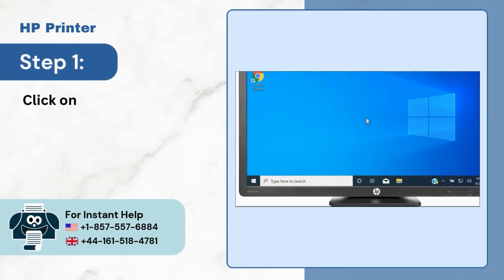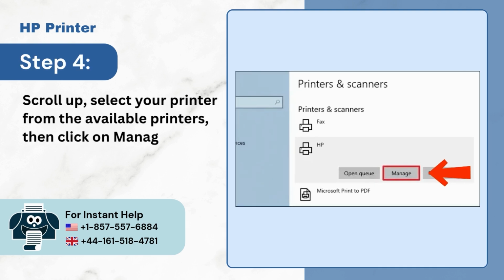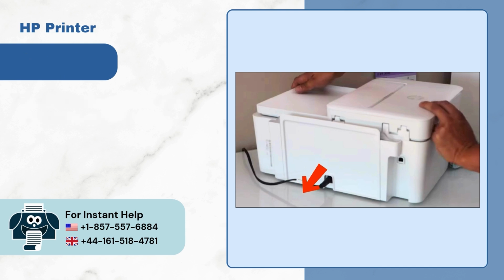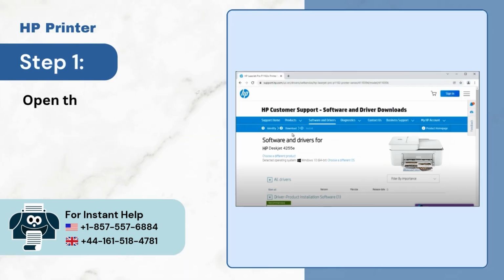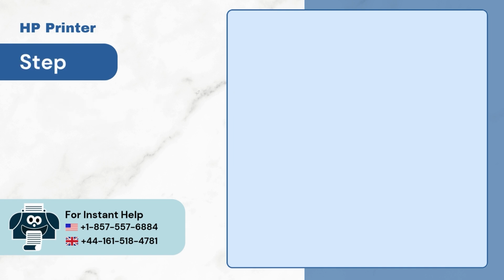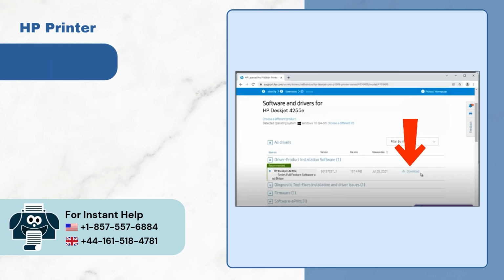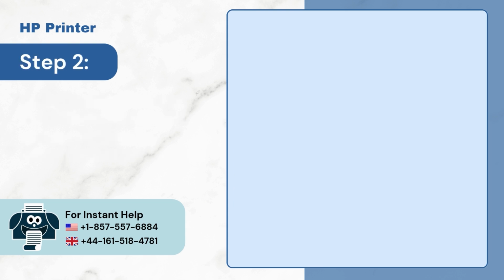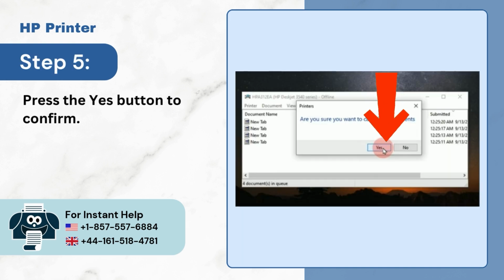HP Deskjet 4255e Not Printing (How to Fix) | Printer Tales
Is your HP Deskjet 4255e printer not printing properly? Do you often notice faded prints, missing colors, or blank pages in your results? Low or empty ink cartridges can be the possible reason for that.

If your printer is not responding or printing pages that are incorrectly formatted, it may be due to a driver or software issue. If the printer is not just starting, it could be due to queued or stuck print jobs.

Here is a full video tutorial on how to resolve the HP Deskjet 4255e not printing issue.

Method 1: Set Printer As Default Printer (0:00:15 - 0:00:41)
Method 2: Reset Your Printer Manually (0:00:51 - 0:01:13)
Method 3: Update HP Printer Driver (0:01:25 - 0:01:58)
Method 4: Cancel All HP Printer Jobs (0:02:12 - 0:02:46)

Watch the video to the end to learn how to resolve the HP Deskjet 4255e not printing issue.

Our team is always available if you encounter any trouble resolving the HP Deskjet 4255e printing issue.

We value your time and effort in watching this video. Thank you for choosing HP.